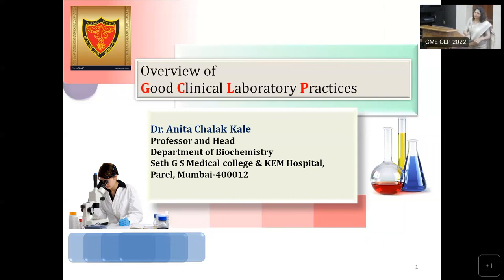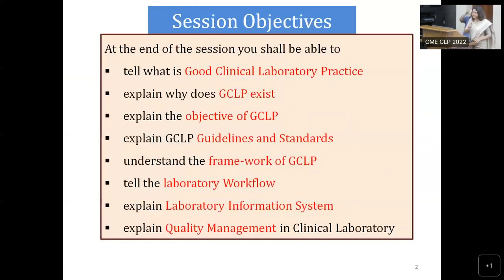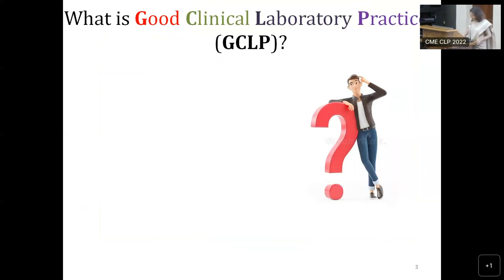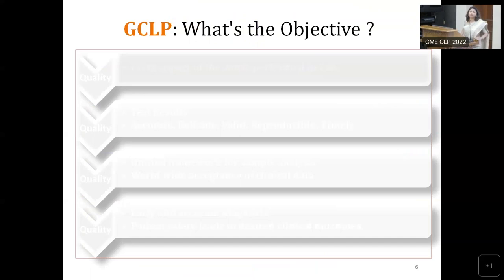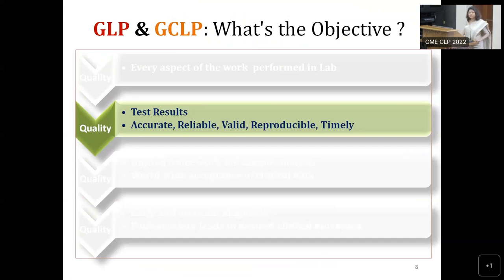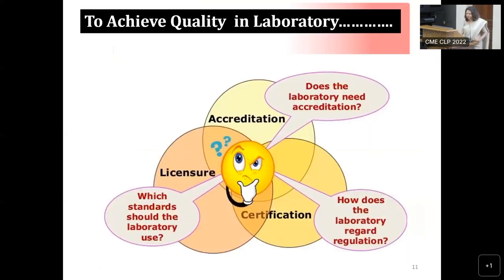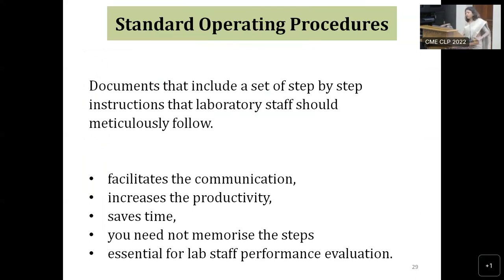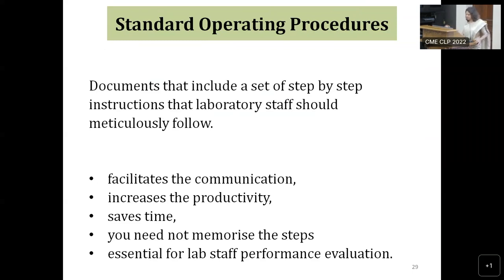Overview of Good Clinical Laboratory Practices : Dr Anita Chalak Kale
Second Certificate Course IN
Clinical laboratory Practices : A Quality Approach

Seth GS Medical College & KEM Hospital Mumbai, Parel